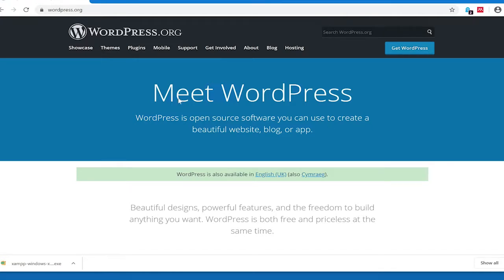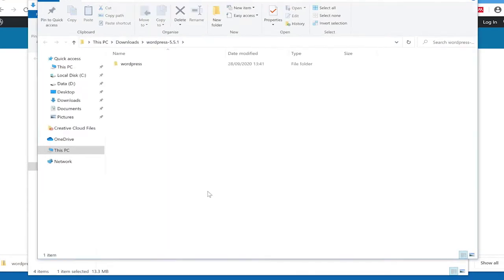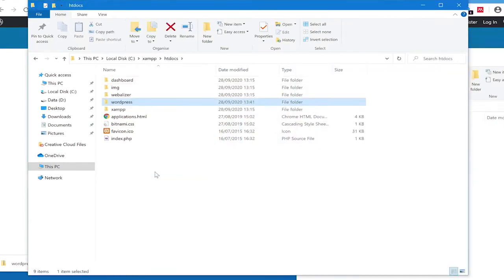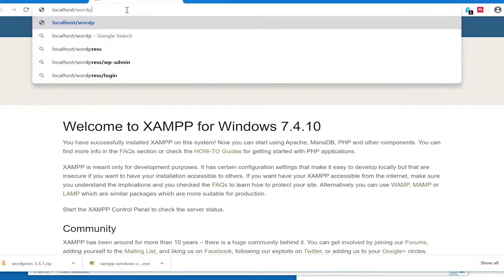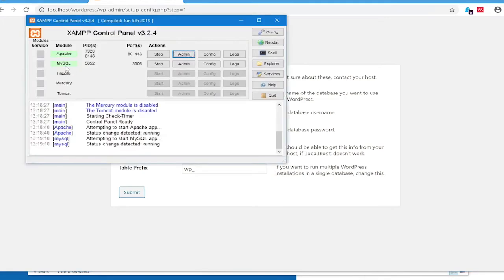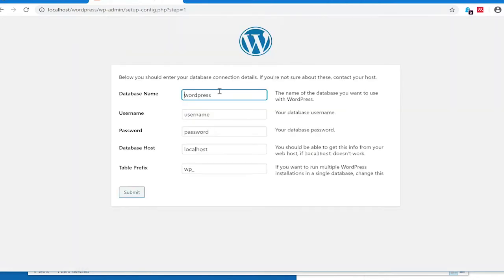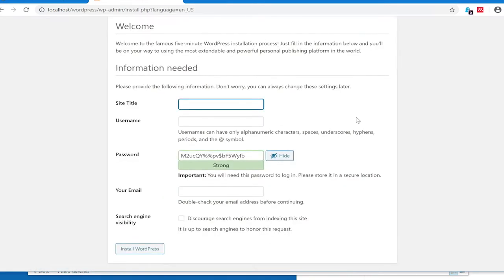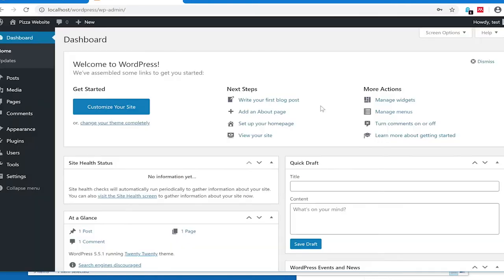How to Install WordPress in Xampp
In this video, we show you how to install WordPress locally on your machine with Xampp on Windows 10. WordPress is a popular CMS and makes it easy to create a website.

This video shows you how to install WordPress on xampp server. XAMPP is one of the most popular PHP development environments and in this video, we’ll learn how to install it. We will see how you can use phpMyAdmin to create a database and how can you connect that database with WordPress.

Installing WordPress on localhost using XAMPP is a good practice as it gives you the opportunity to test out plugins and themes without actually purchasing any domain and hosting.